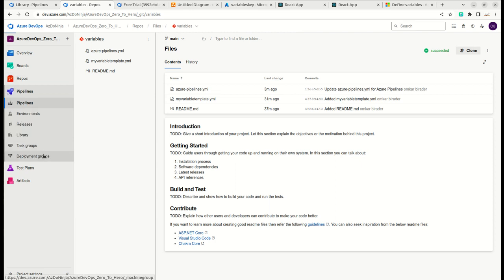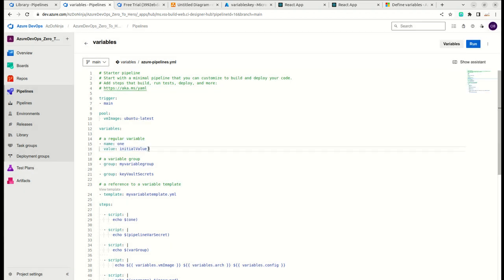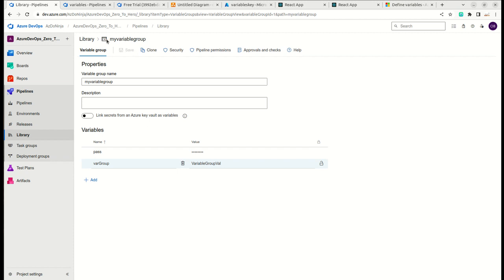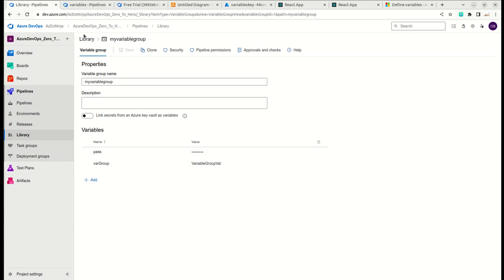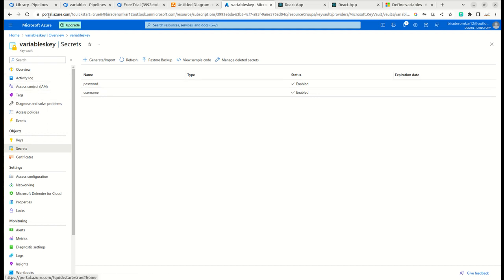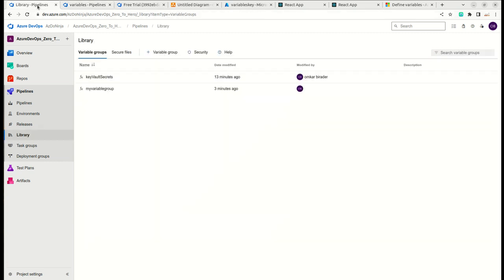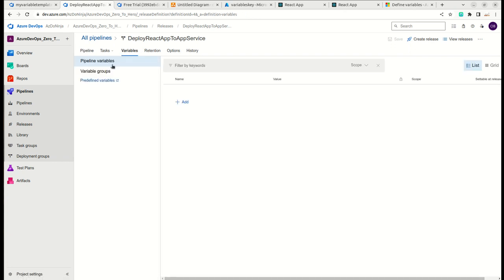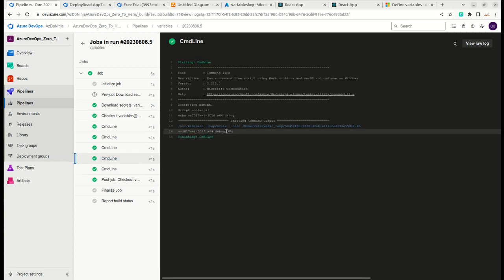37. Different ways of Defining Variables